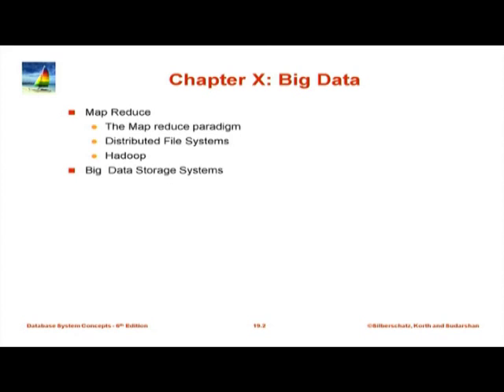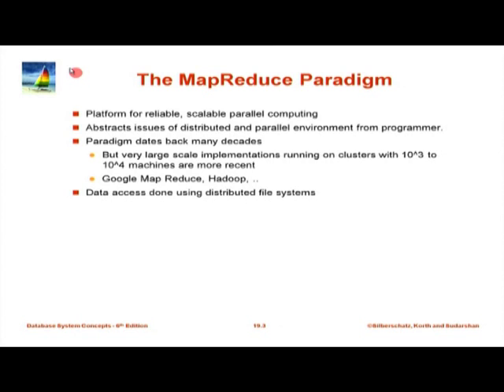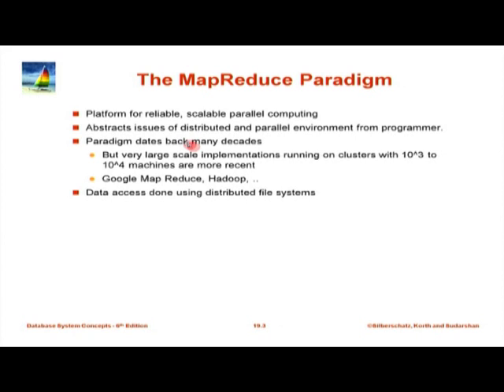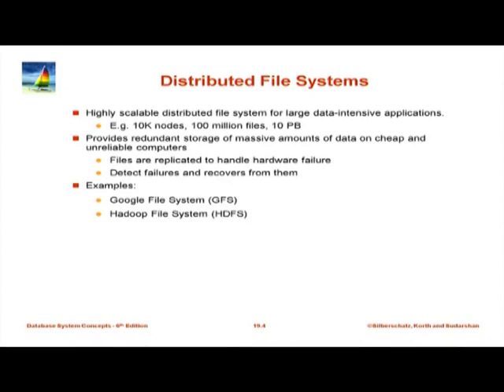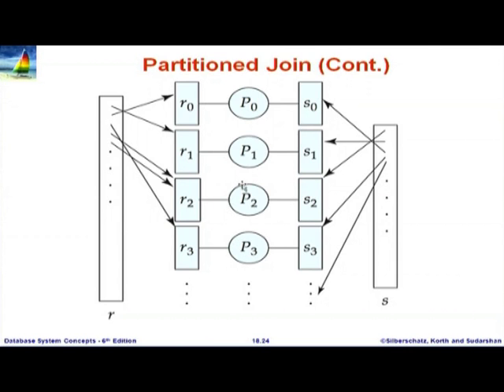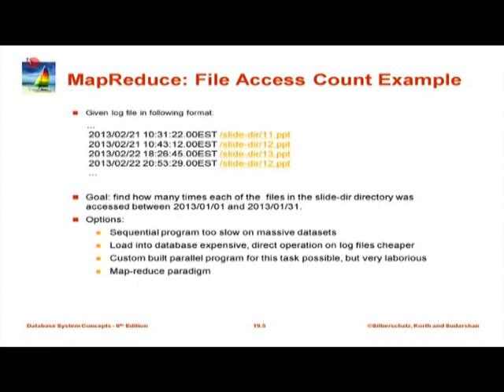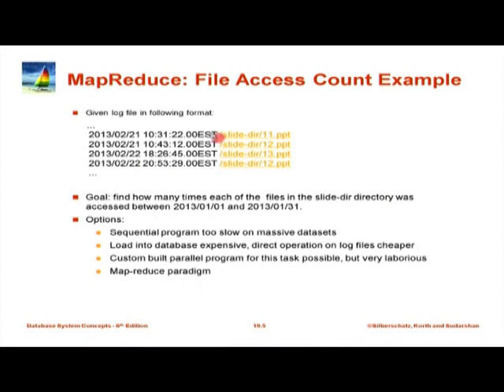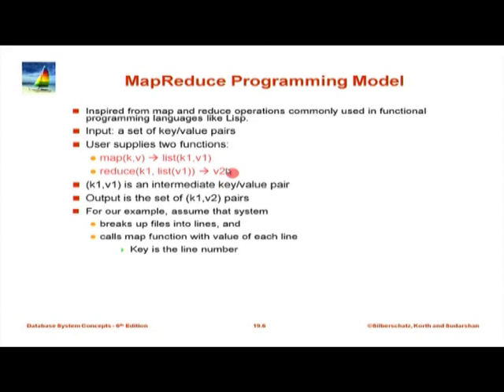DBMS M L15A Big Data